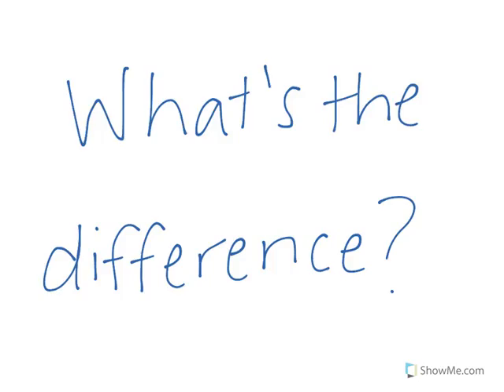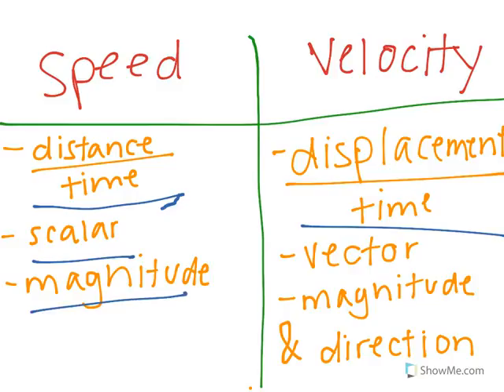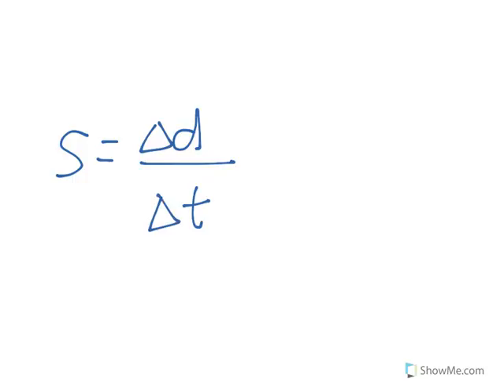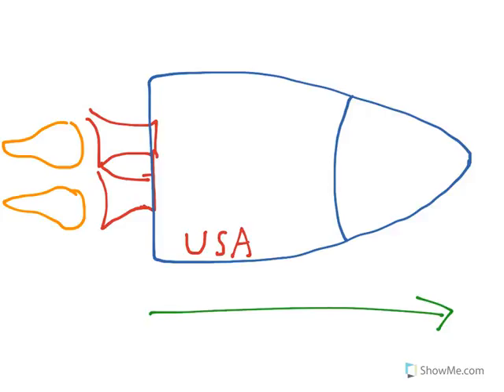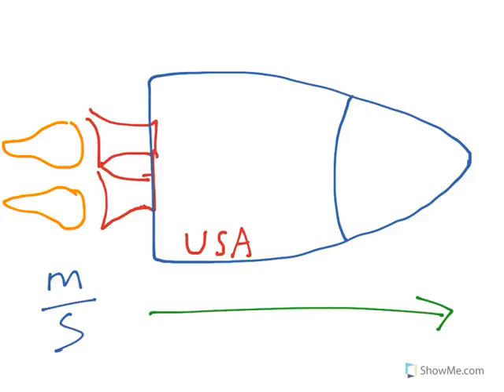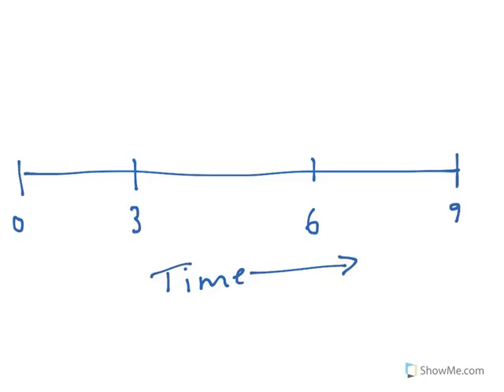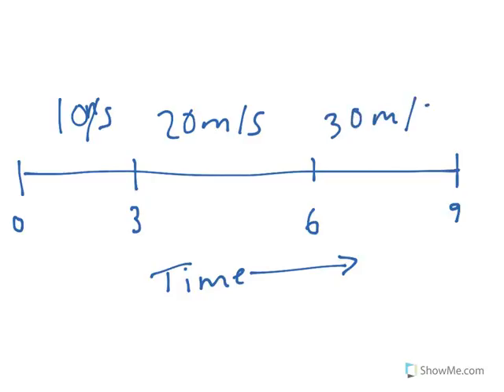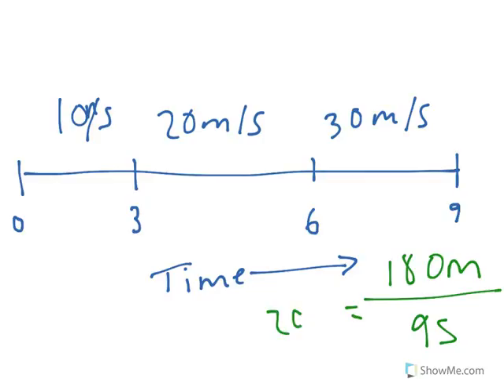Speed_and_Velocity